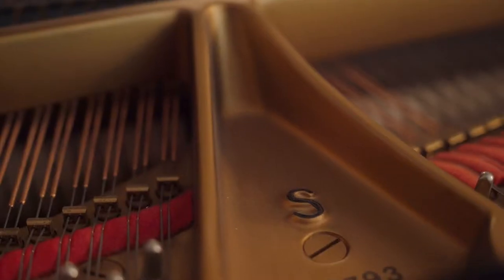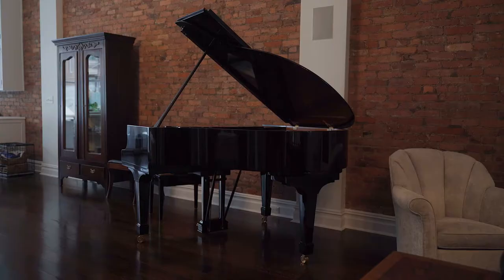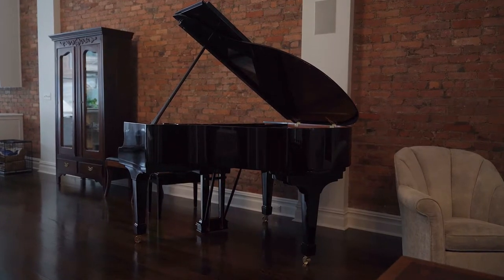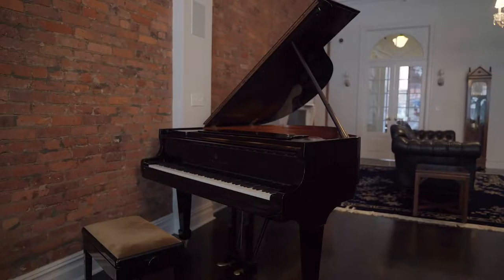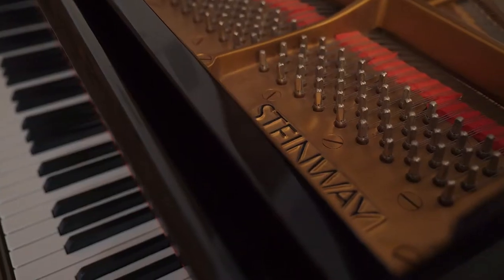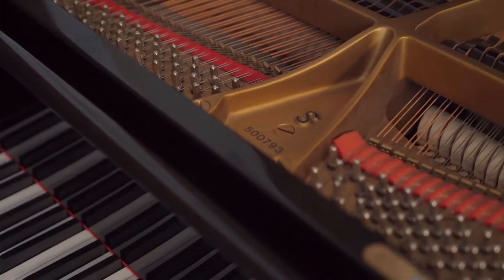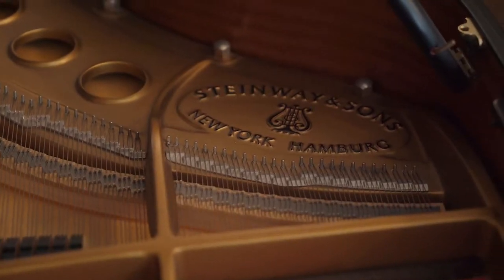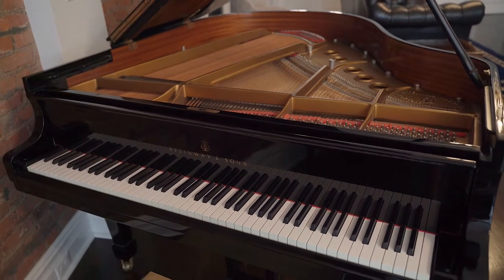Steinway Model S Size, Dimensions and Info— Park Avenue Pianos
At just under 5’1” the Steinway model S, also known as a Steinway baby grand or city grand, is the smallest grand that Steinway carries.